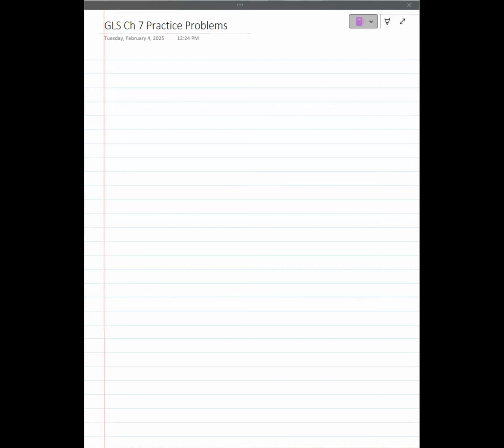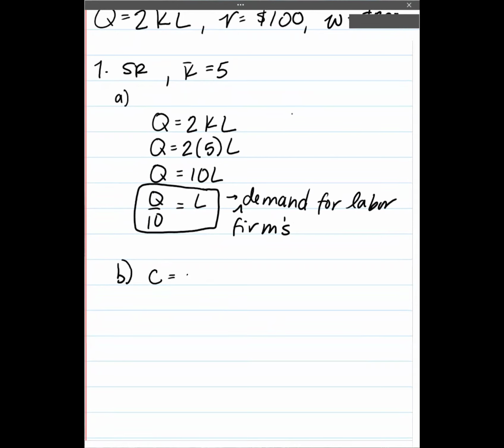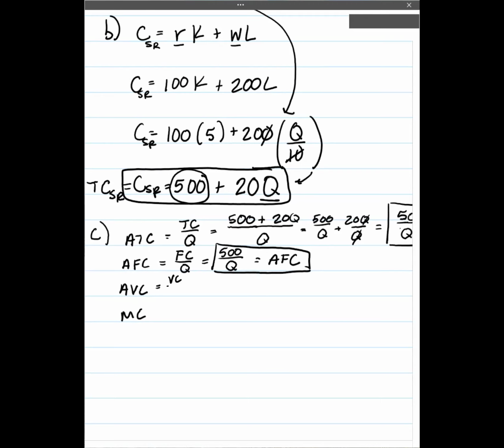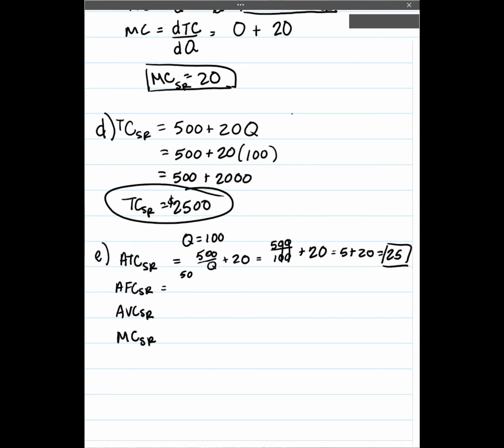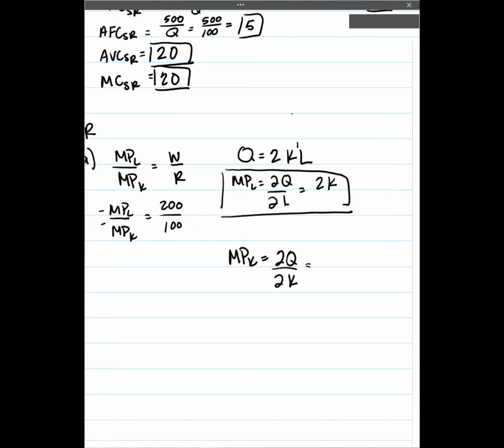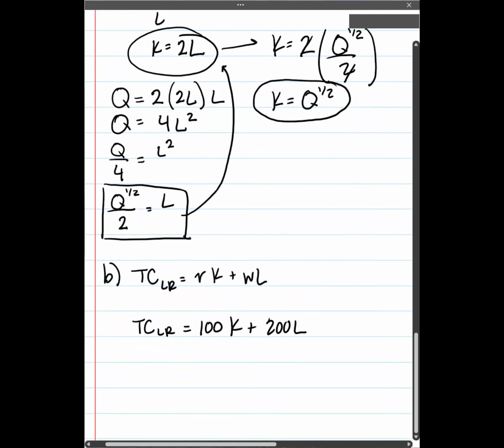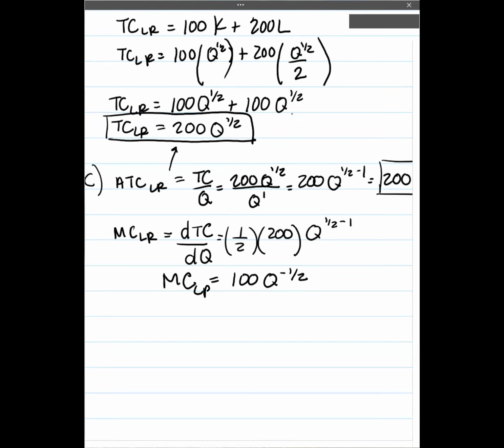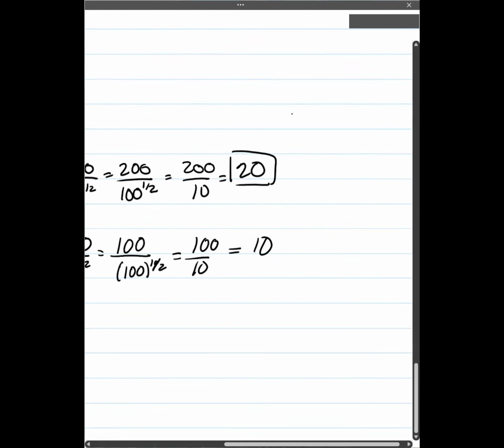Cost Practice Problems #1 and #2